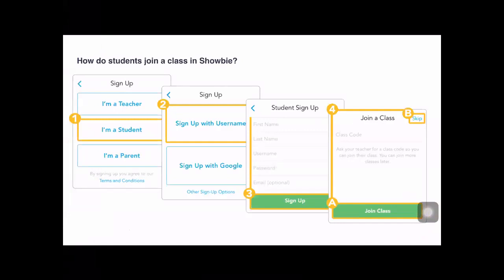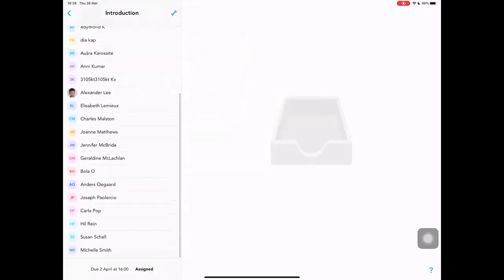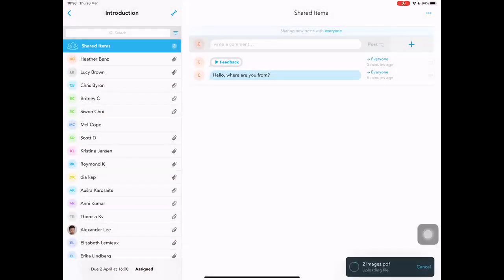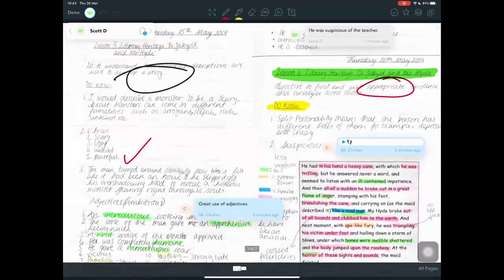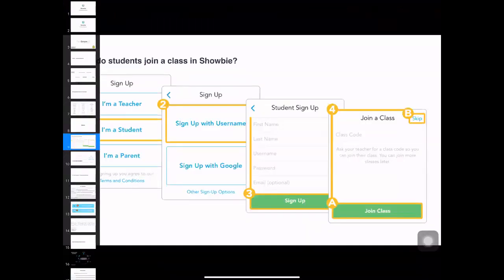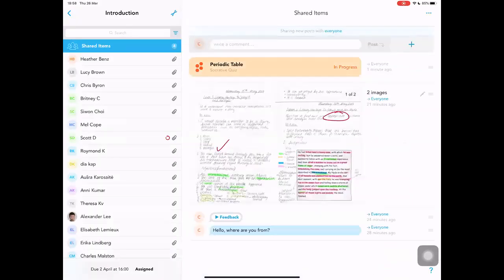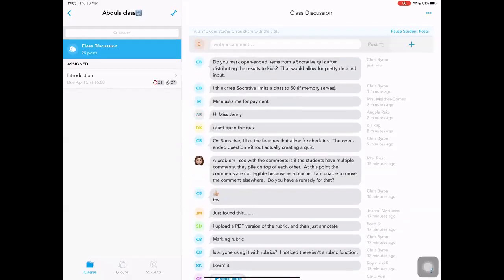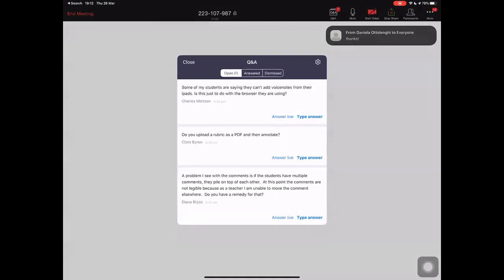How to use showbie teachers percpective